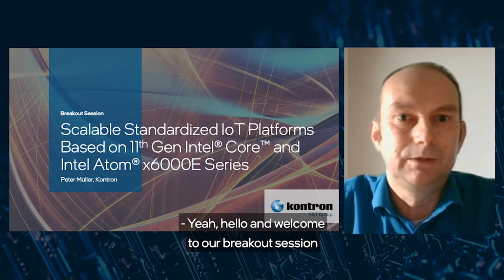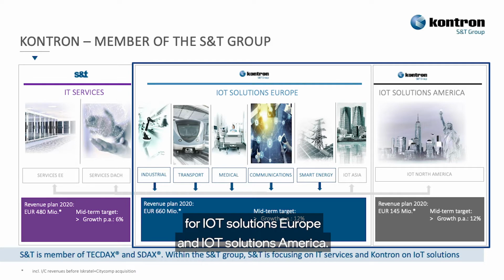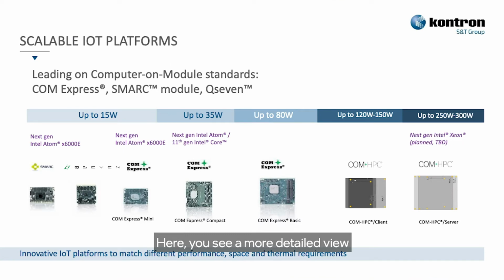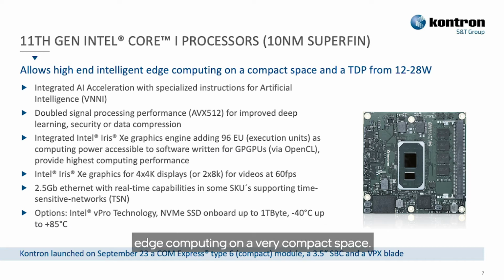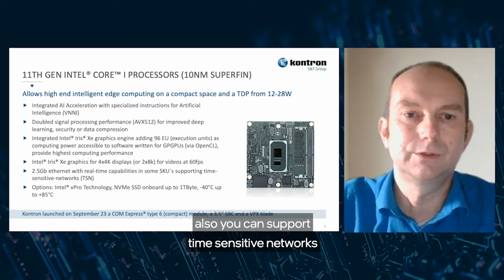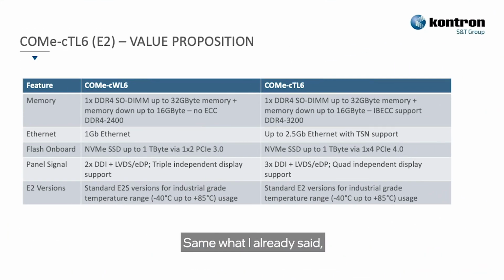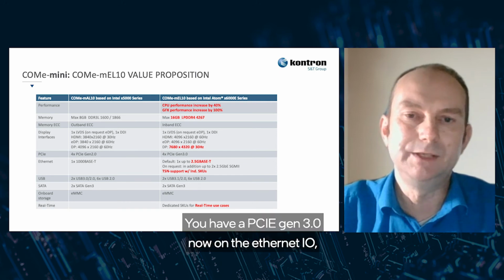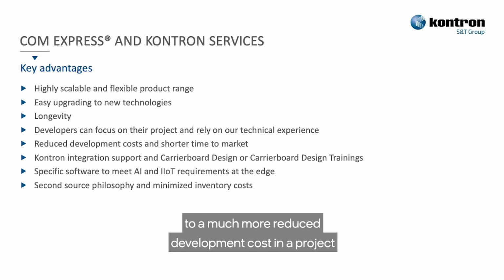Kontron Shows Modules with New Intel® Processors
The latest scalable IoT platforms from Kontron bring new performance levels to its standards-based COM Express and SMARC modules. The first, based on 11th Gen Intel® Core™ processors, includes Intel® AVX-512 Vector Neural Network Instructions (VNNI) deep-learning instructions, an Intel® Iris® Xe integrated graphics engine, and 2.5 GB Ethernet connectivity. The second, based on Intel Atom® x6000E series processors, is available in three form factors and offers memory of up to 16 GB and a variety of high-resolution display options.